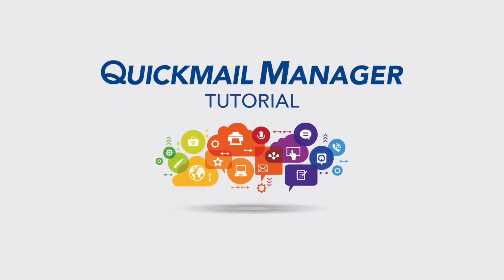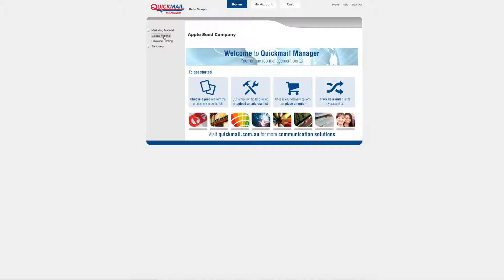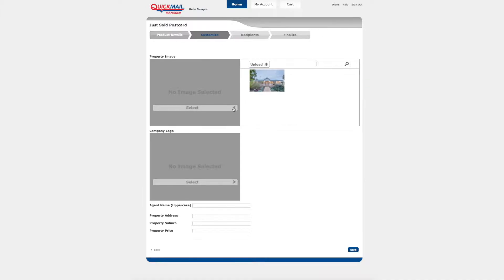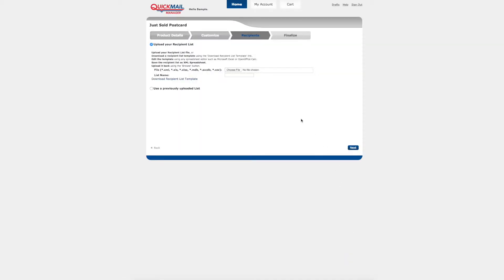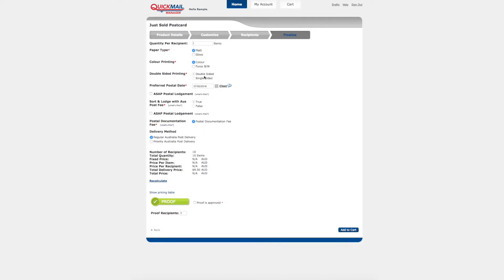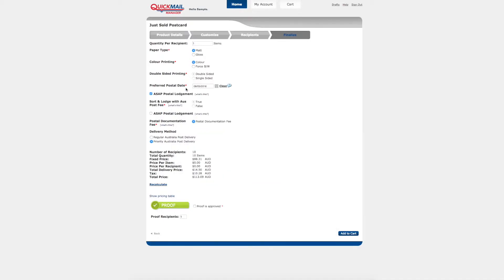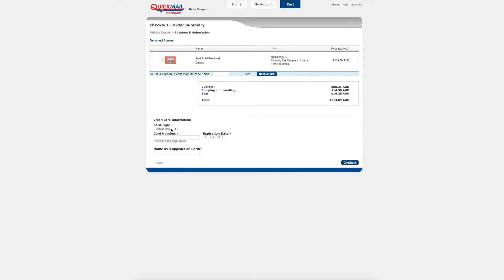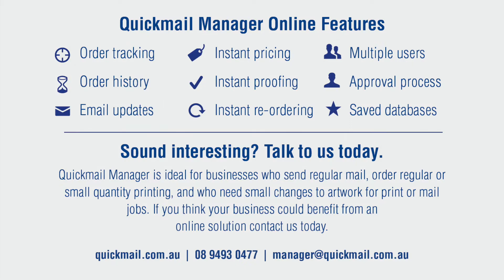Quickmail Manager Demo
This demo is a quick guide that will help you navigate through Quickmail Manager, your online print and mail store.